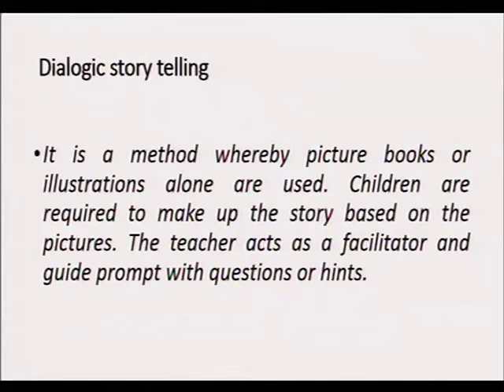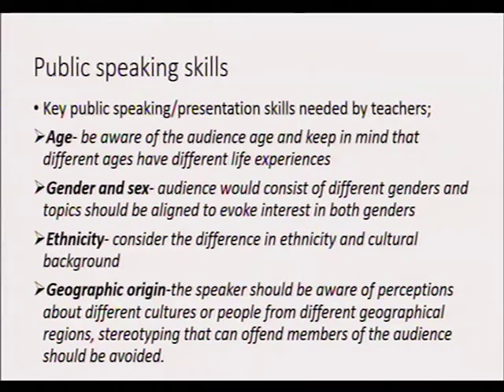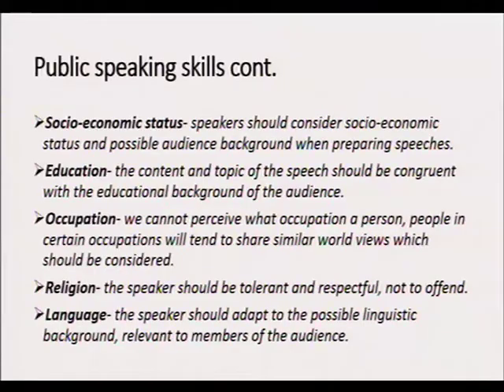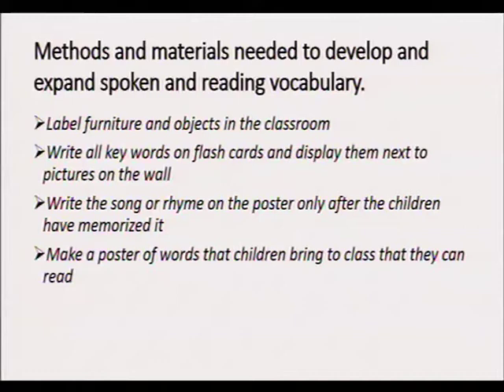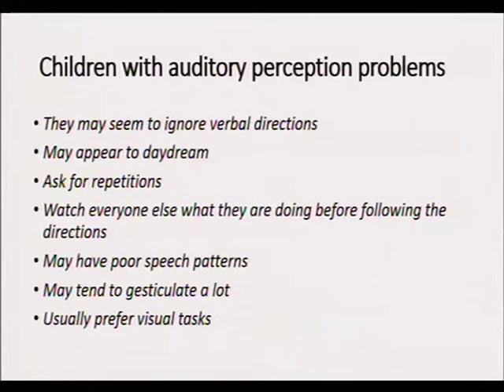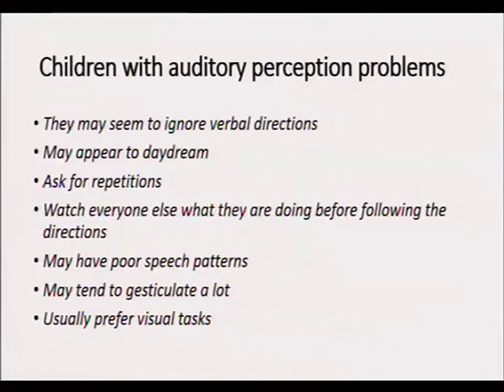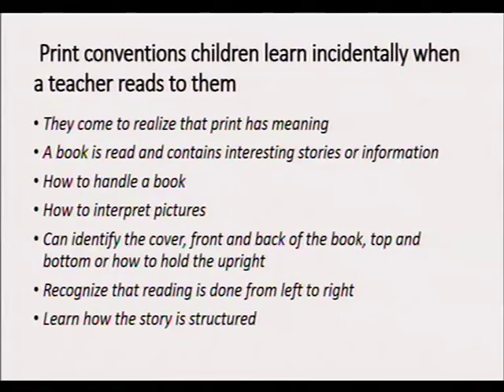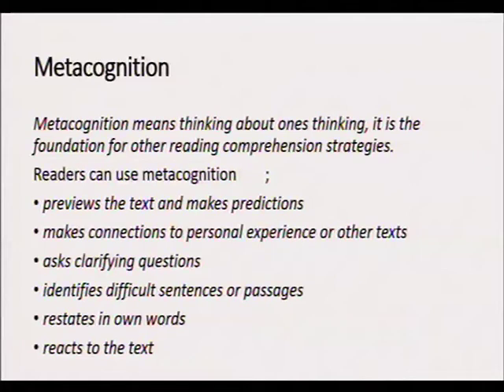5. IOL CC 24June17 (DPP/DJP-MT2Eng)